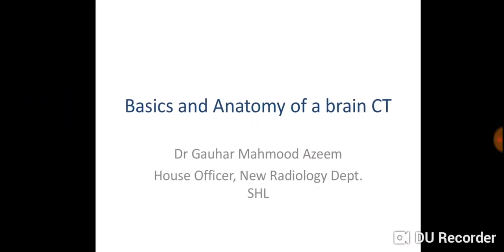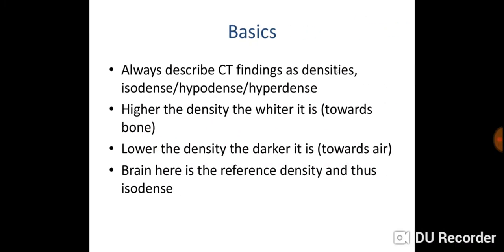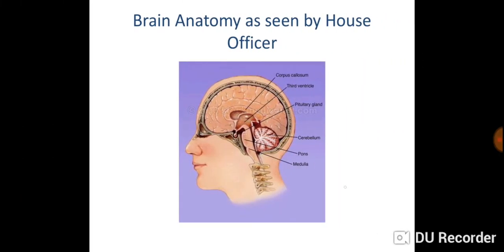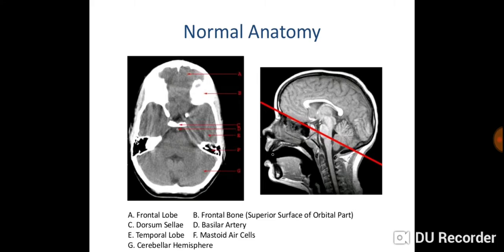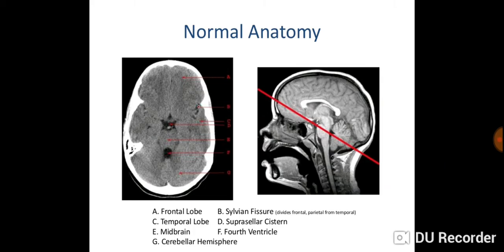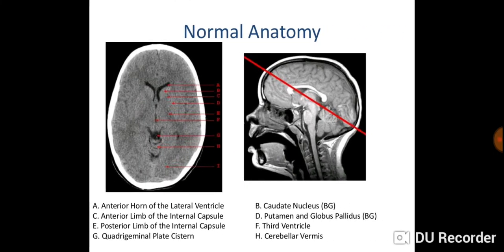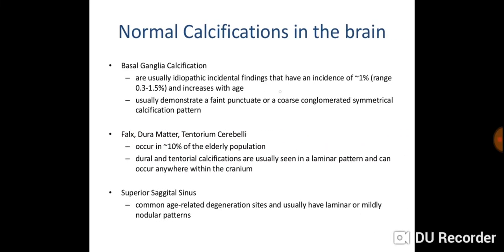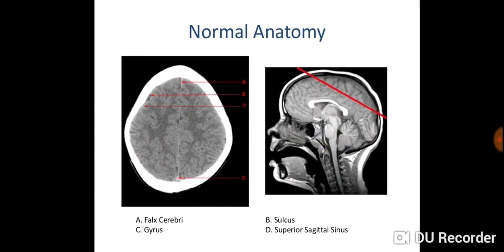CT brain basics and normal anatomy made easy.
Dr Gauhar Mahmood Azeem explains the normal stuff you see when you do a CT brain. some doctors are not worked in the radiology departments are not well versed in interpretation of a CT scan and this video will be very helpful to them.